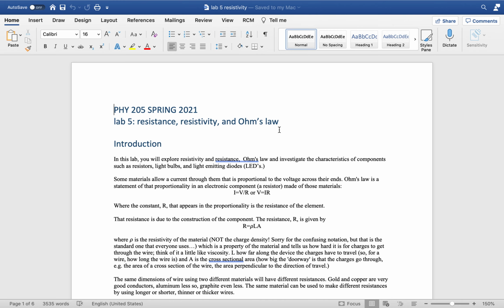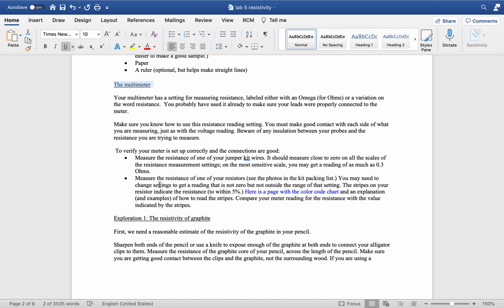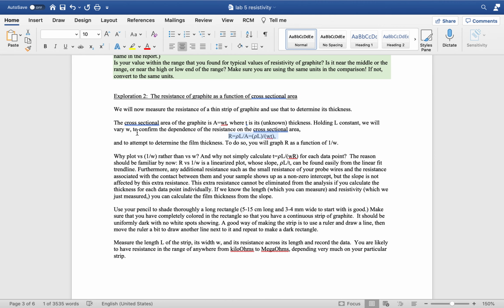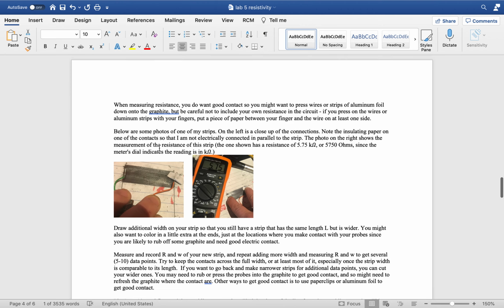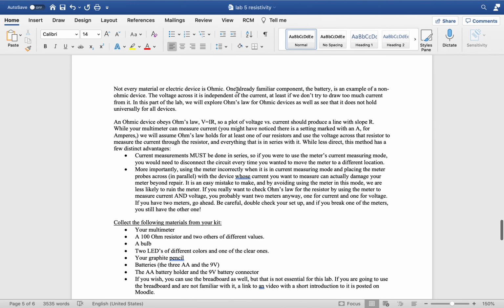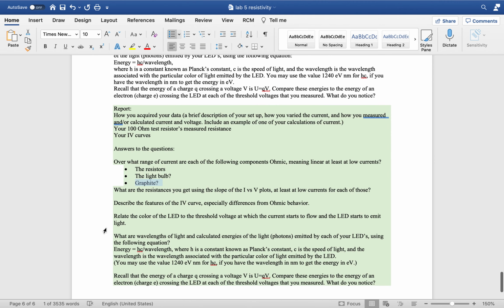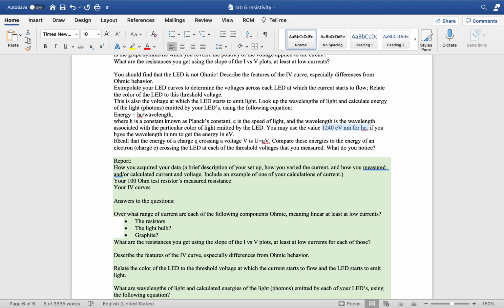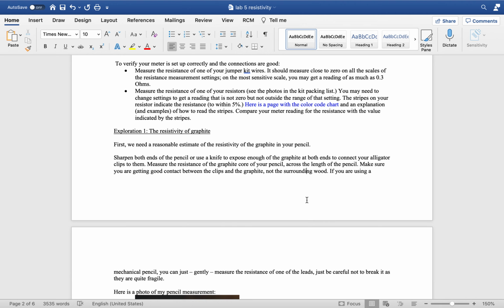Lab 5 Resistivity & Ohm's Law